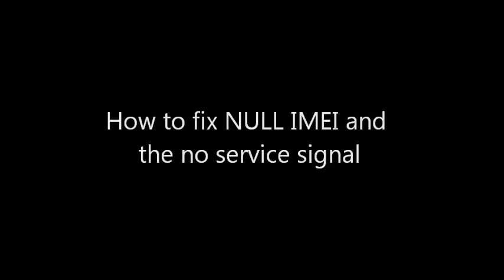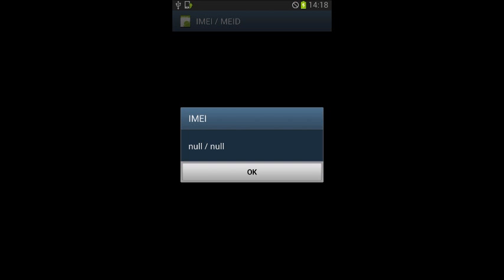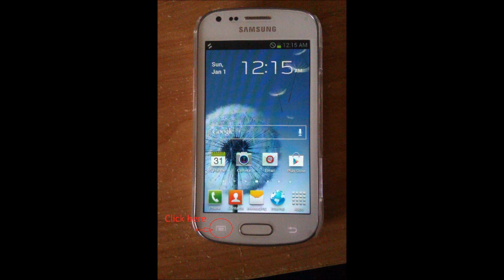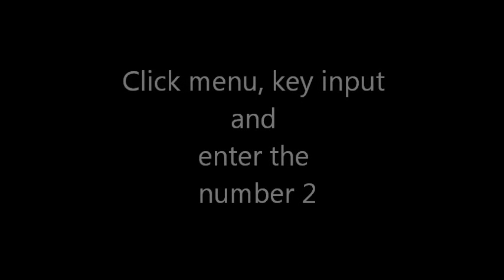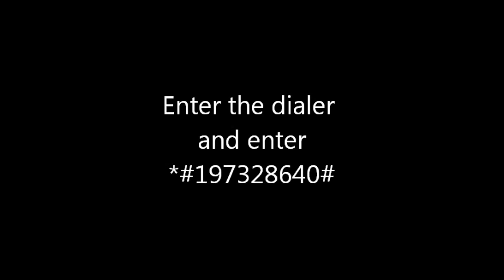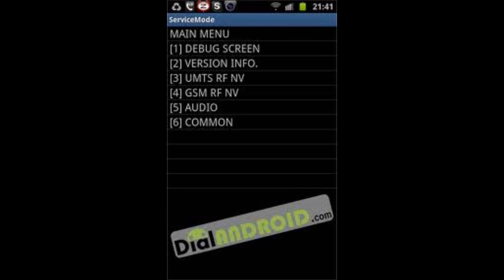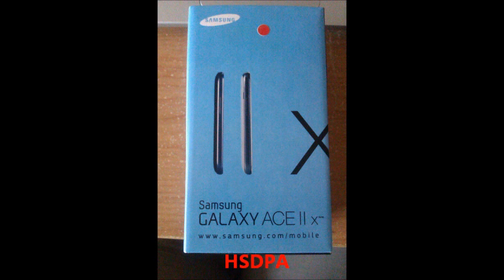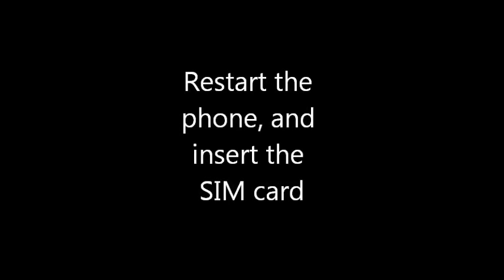Restore IMEI and get rid of no service signal, EASY! Samsung Galaxy Ace phones!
How to restore your IMEI and get rid of the no service signal. Easy, step by step instructions. Don't pay to have it fixed! SO EASY!